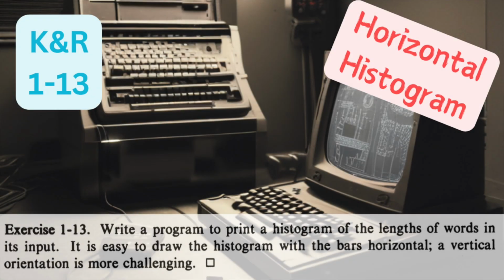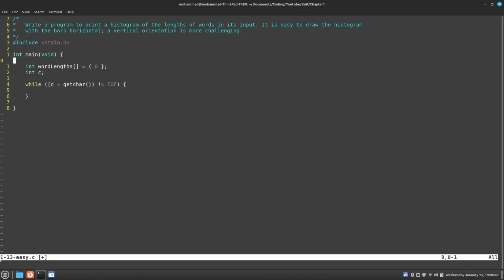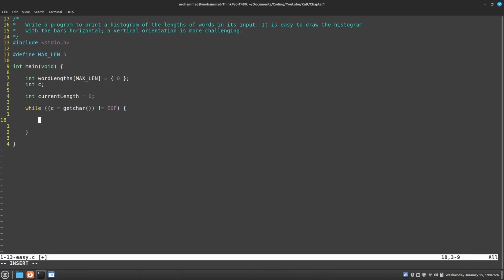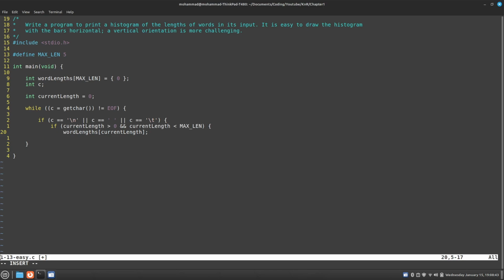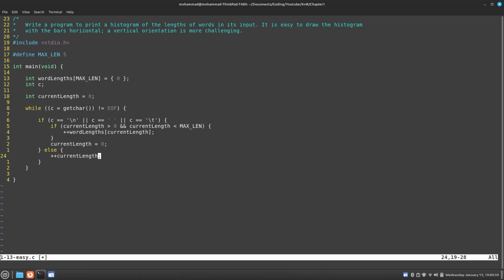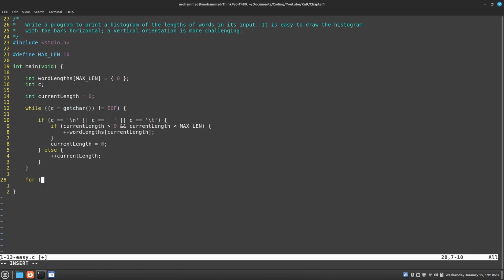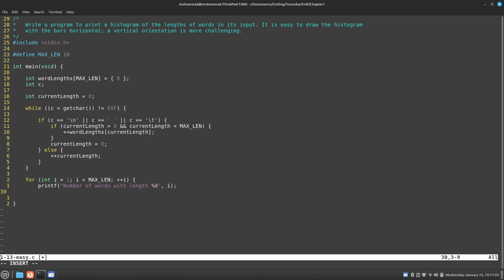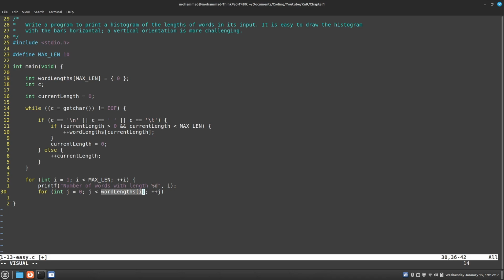The C Programming Language K&R: 1-13 Horizontal Histogram Solution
In this video I go through the solutions to exercise 1-13 from the C Programming Language book by Brian Kernighan and Dennis Ritchie (K&R). Specifically the horizontal histogram version. All content is self contained and no new concepts are used that haven't been covered in the book thus far. The video goes through a program that prints a histogram of the length of words in the user input.